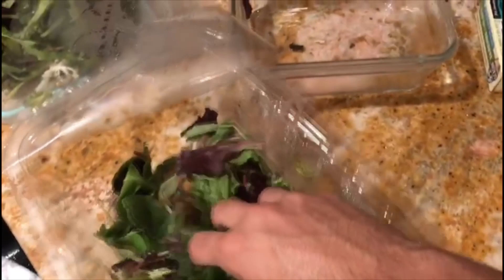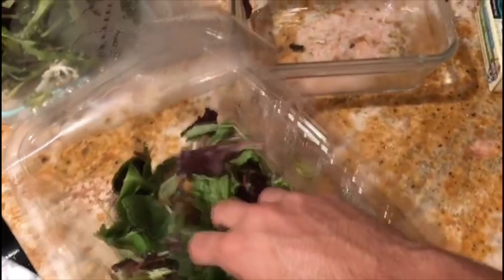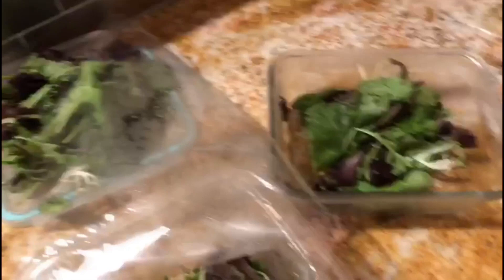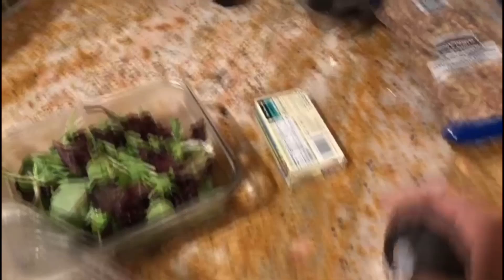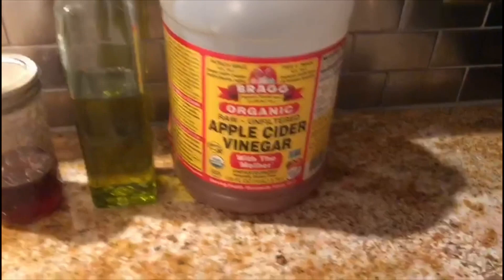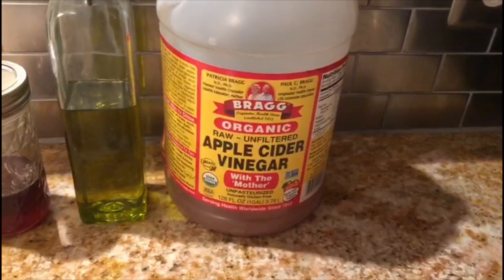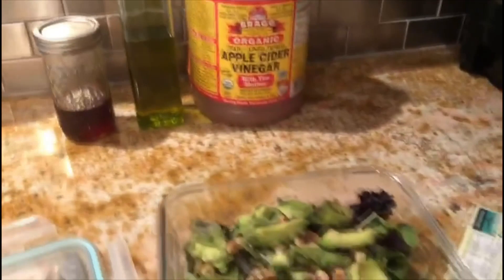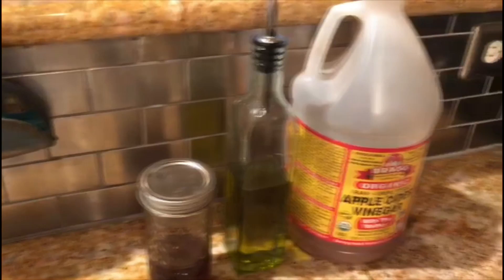Day in the life of an Anesthesiologist | ON CALL Epidurals and C-sections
In this video I will be showing you how its like to be on call as an anesthesiology resident.